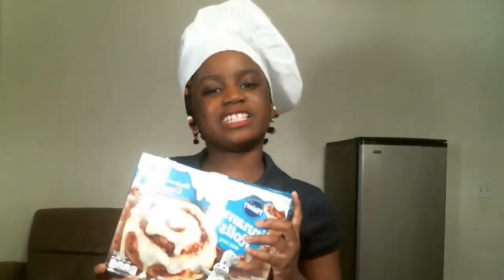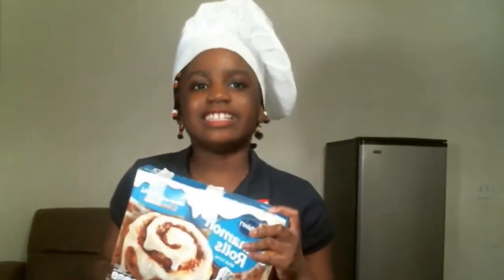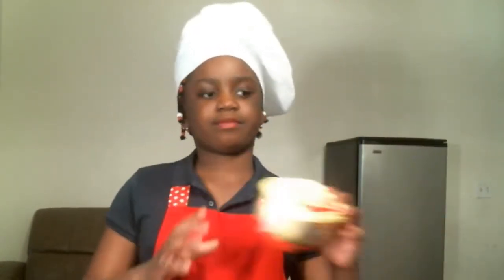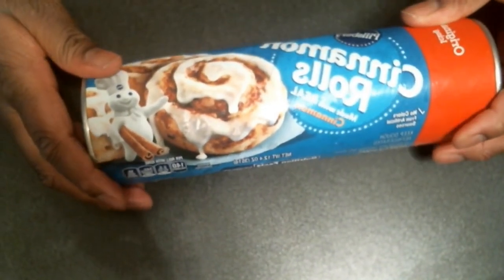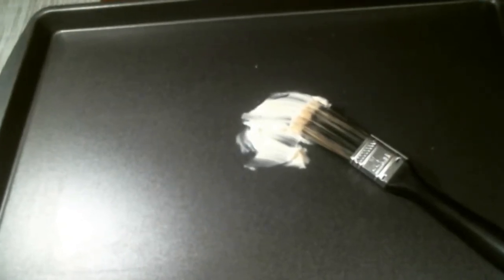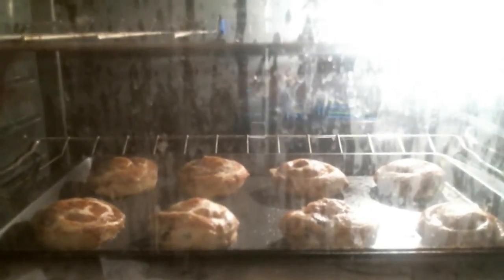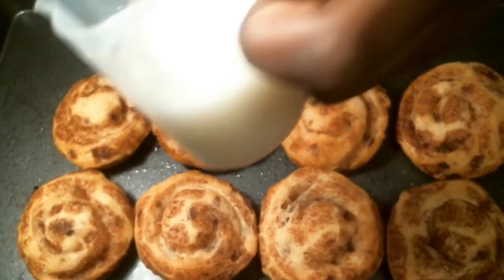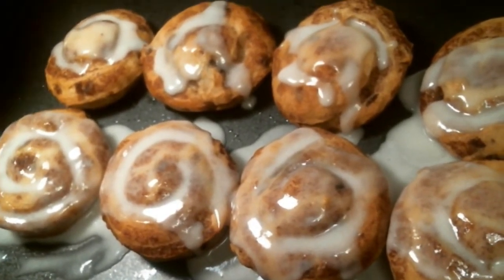How to make Cinnamon Rolls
Today special Cinnamon Rolls and Frosting